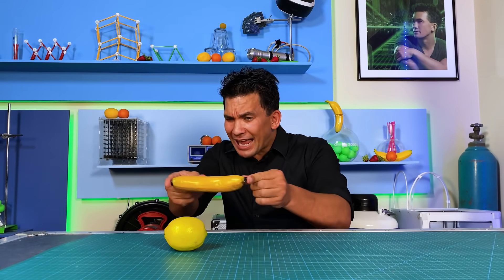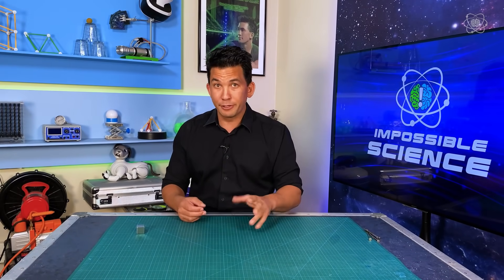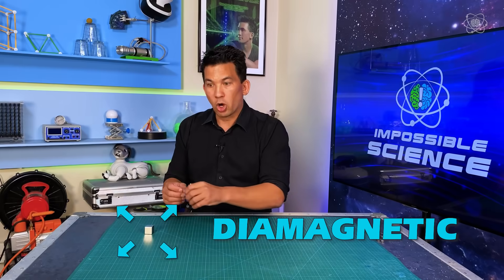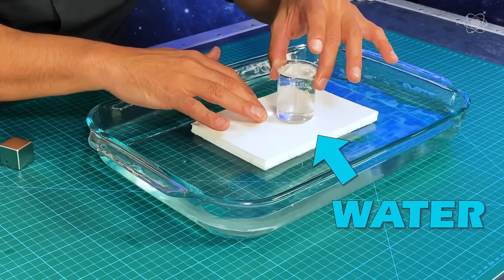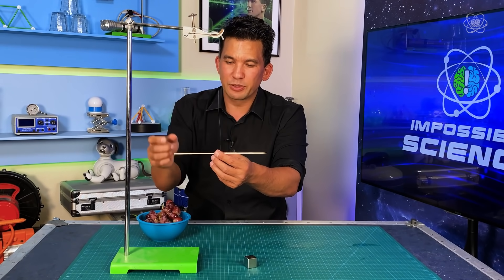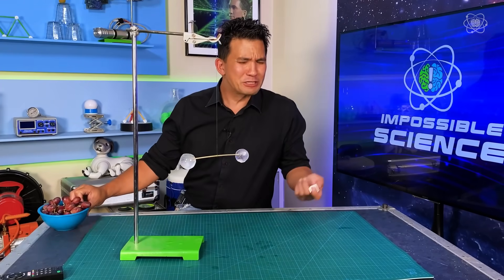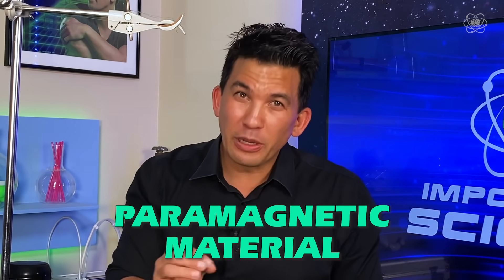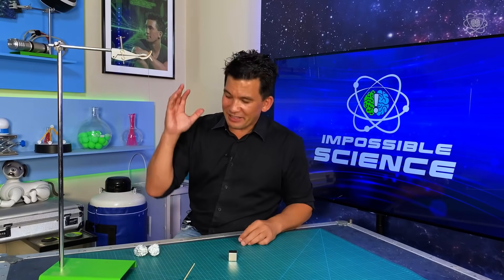The Magnetic Force of Fruit! | Impossible Science at Home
May the force be with… FRUIT?! Did you know fruit is actually magnetic? Join Jason Latimer as he teaches us the principles behind magnetic materials and how they attract or repel the water in your favorite summer time snacks.

A neodymium magnet – find this at your local hardware store.
Fruit
Thin Thread
Fruit Skewer or Straw